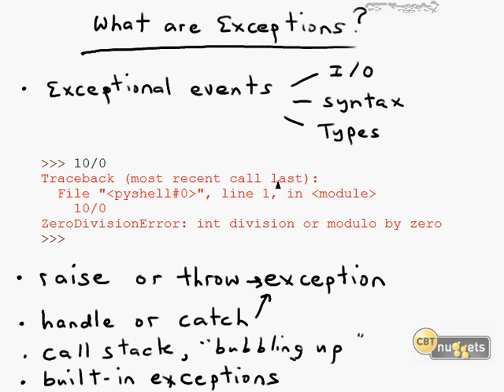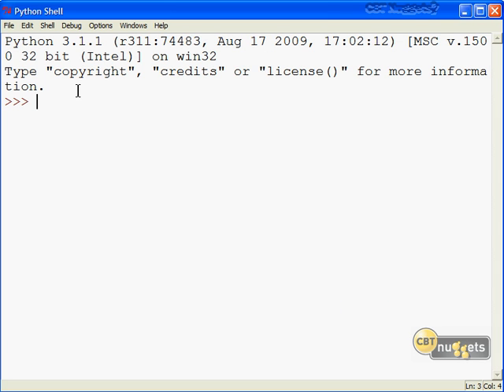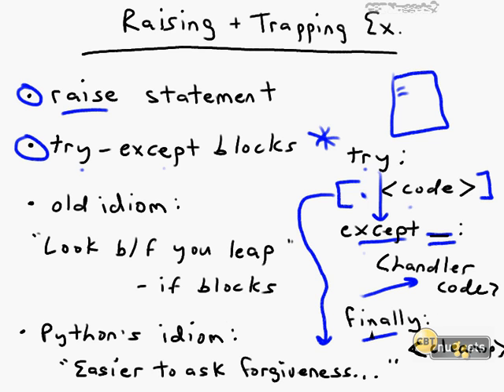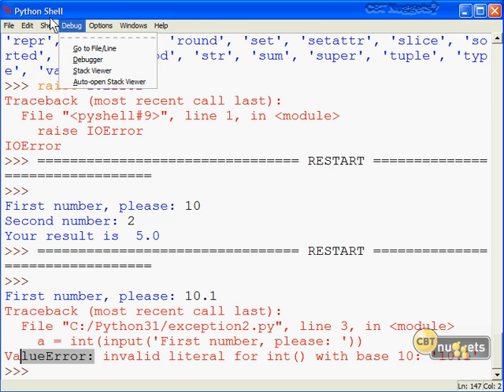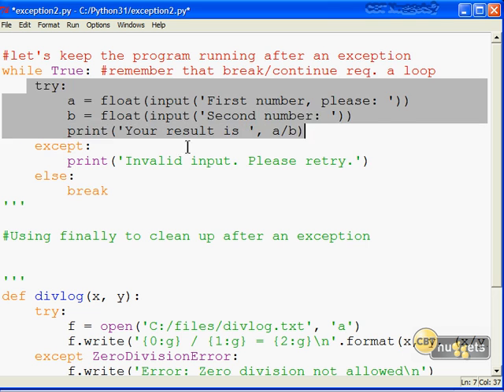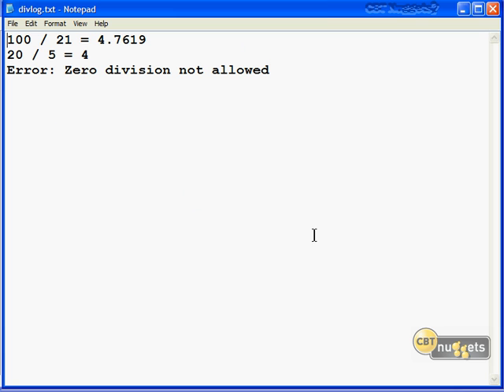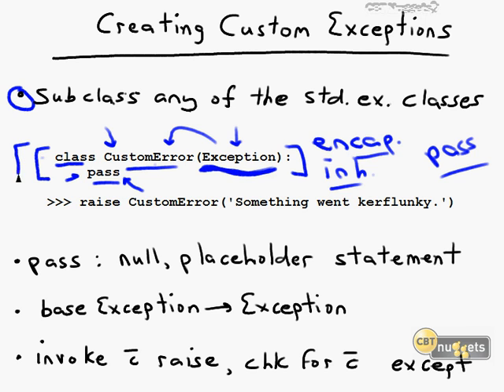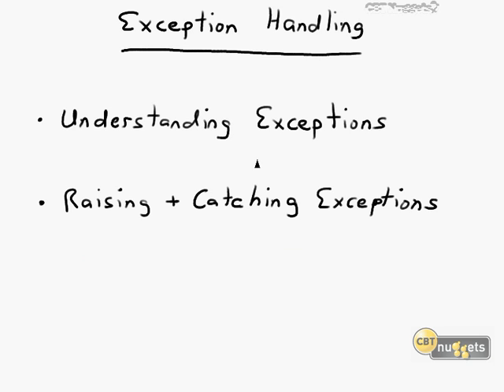Python 13 Exception Handling